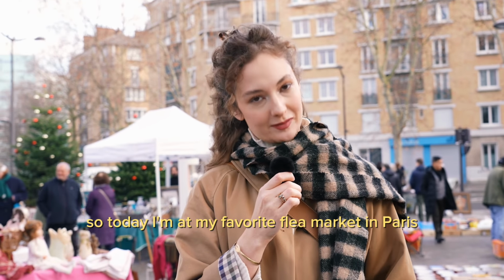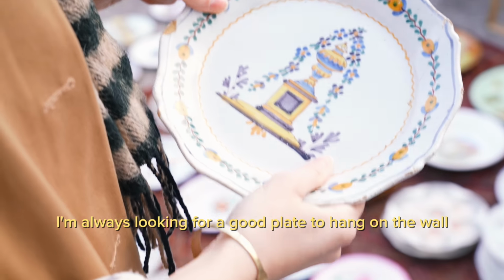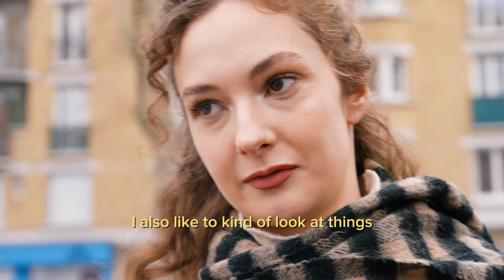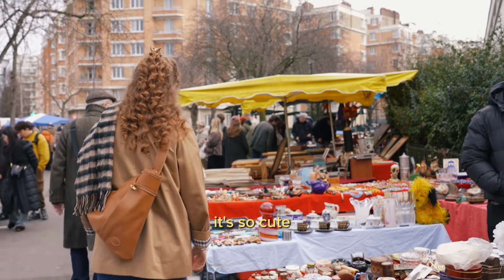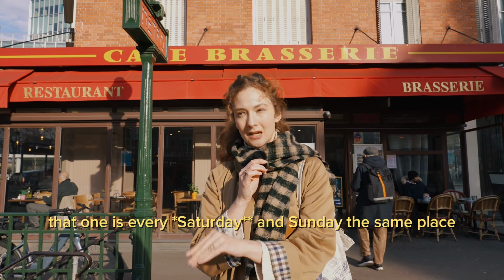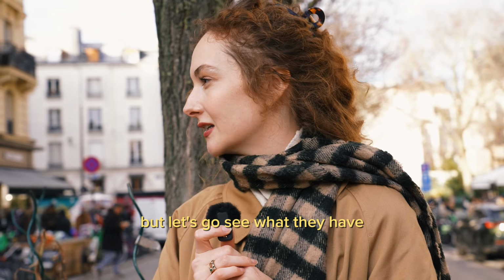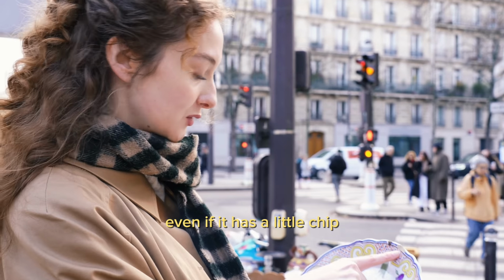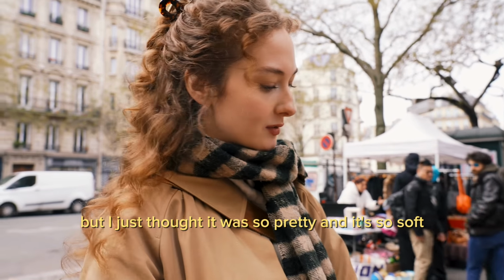Paris Flea Markets | A Guide to Shopping Like a Local !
0:00 Intro
0:25 Puces de Vanves market
2:10 Shopping
2:45 How to shop the flea markets
6:15 What to say when buying
7:10 How to find the markets
8:01 Rue des Gobelins market
10:55 Buying a plate
12:45 Outro

Come with me to explore the Paris flea markets, with a special focus on les Puces de Vanves, my favorite market in the city, and the one I return to again and again.

(Linked below is my outfit and similar plates and bowls like I bought that you can find online!)

**sorry about the sound at times! My microphone wasn’t being my friend that day😂But she’ll behave next time!**

Puces de Vanves takes place every Saturday and Sunday, all year round, from 7am to 1pm, just outside the périphérique in the 14th arrondissement (metro line 13 to Porte de Vanves). It’s one of the most relaxed and approachable flea markets in Paris — perfect for slow wandering, vintage finds, and everyday treasures.

🏺 Puces vs Brocante vs Vide-Grenier — what’s the difference?
If you’re shopping in France, you’ll come across a few different types of markets:
* Puces (flea markets): professional sellers and antique dealers
* Brocantes: more curated antique and vintage markets, often with higher-quality or older pieces
* Vide-greniers: neighborhood garage-sale–style markets where locals sell items from their own homes
Each has a very different feel, and knowing the difference helps you choose the right market for what you’re looking for!

To find flea markets, brocantes, and vide-greniers happening across Paris, this website has everything all year round!

🛍 Practical Paris Flea Market Tips
* Bring cash — many sellers don’t accept cards (small bills help)
* Always say bonjour before asking questions
* Learn a few simple phrases like “Ça c’est combien ?”
* Haggling is accepted, especially later in the day — being polite and friendly goes a long way☺️
* Go early for the best selection, or late for better prices
* Walk the whole market before buying — prices vary a lot
* Bring a tote or backpack (most sellers don’t provide bags)
* Check conditions carefully — chips, cracks, and wear are common
* Even a little French goes a long way (merci, bonne journée)

🎥✂️ Huge merci to Chloé Finch (@chloevfinch) for filming AND editing this video — she brought this Paris market morning to life so beautifully. ✨

Buy my bracelet! storefront my apartment

Q&A: Moving & Living in Paris as a Pastry Chef Made a Christmas Feast in my Tiny Parisian Kitchen

Follow along:Instagram café . We’re at Place Monge market every Friday and Sunday from 8am-1:30pm!

This video is a slow, cinematic guide to Paris flea markets, including Puces de Vanves, brocantes, and vide-greniers, with practical tips for shopping like a local.